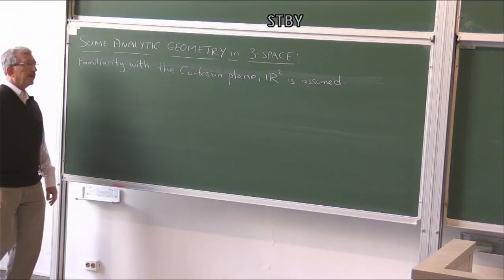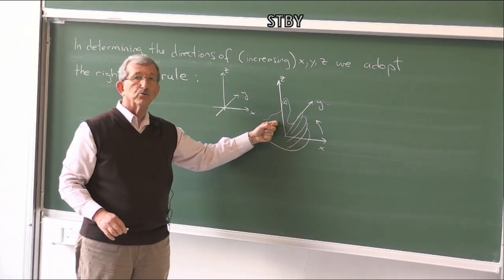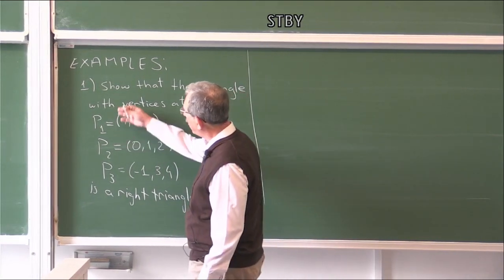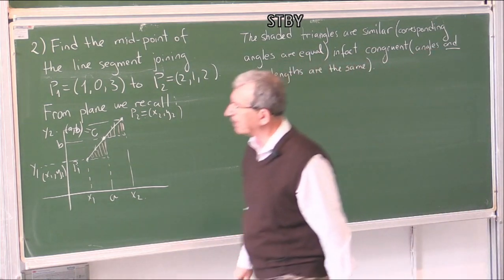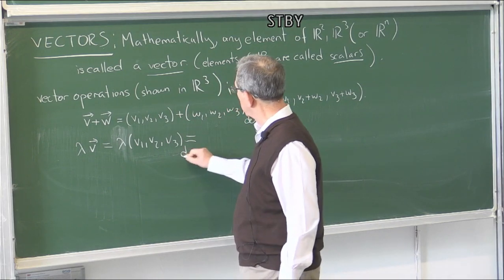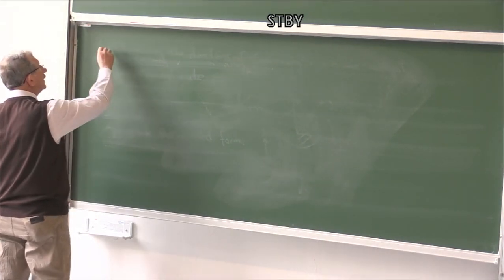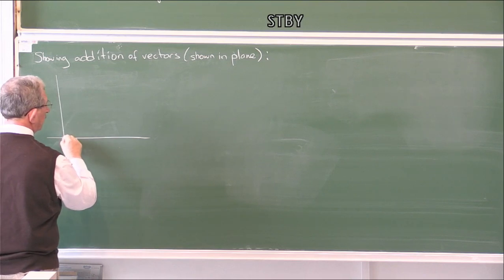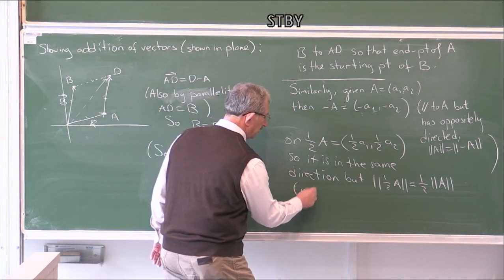MATH 120 Lecture 15: Analytic Geometry I - Zafer NURLU